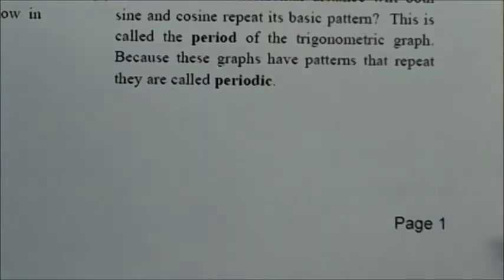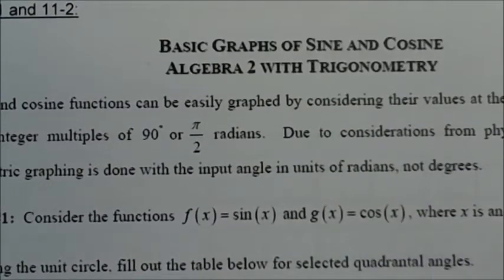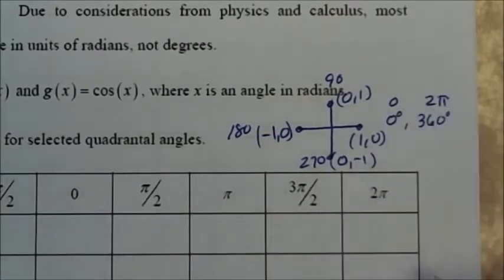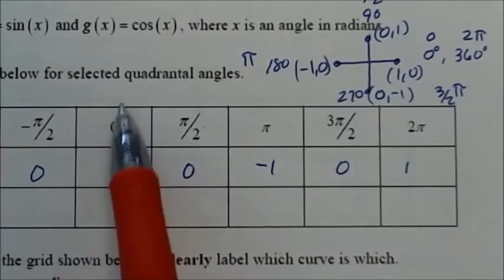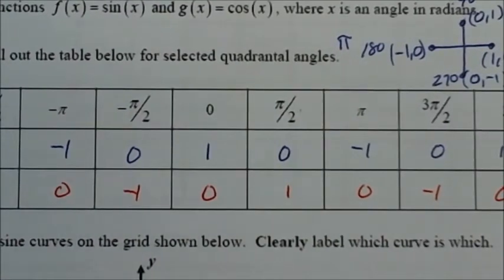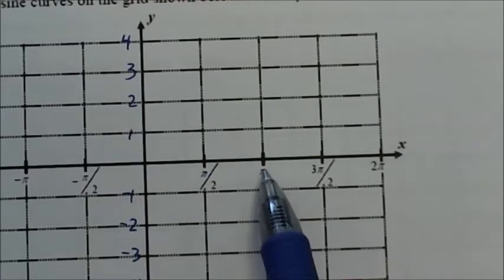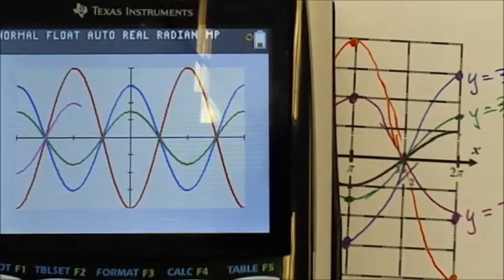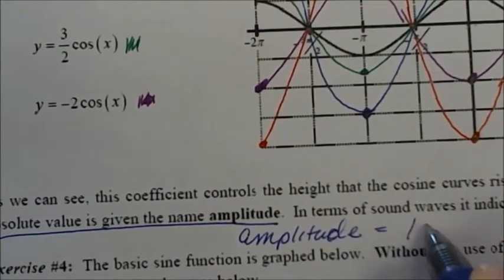Alg2 11 1&2 Basic graphs of sin and cos